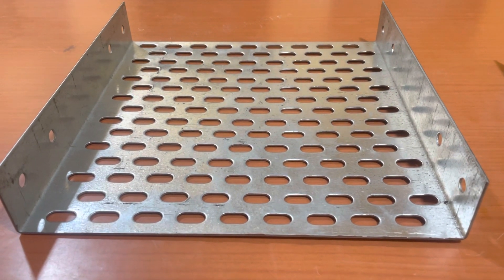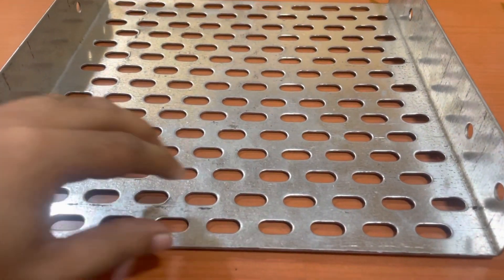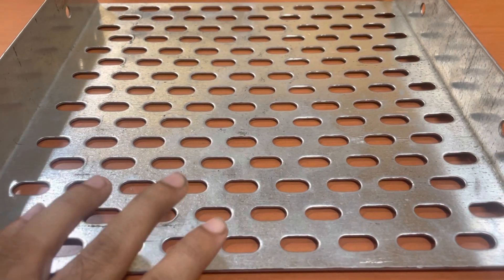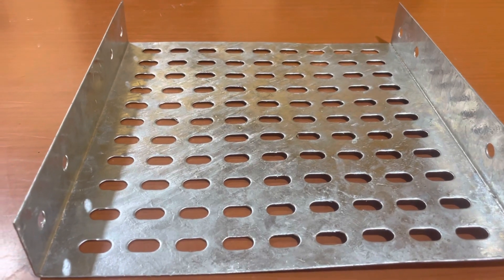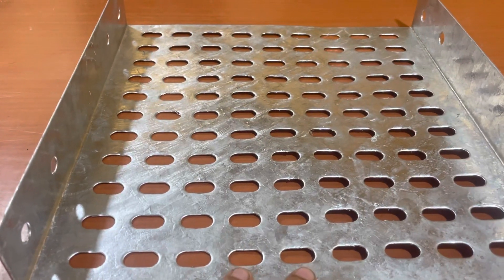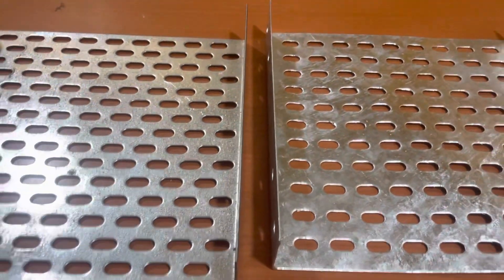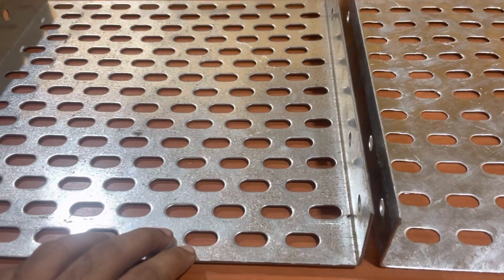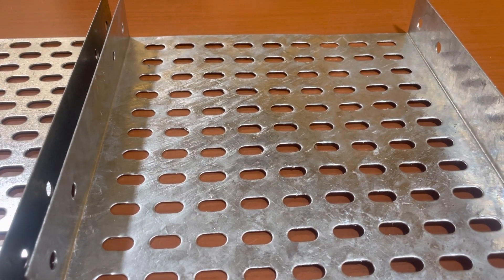Pre Galvanized Cable tray vs Hot dip Galvanized cable tray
Basic comparison for selection of cable trays depending upon durability, application and cost

We Premier Galvanizers are manufacturing Cable trays since last 30 years and provide service all over the globe.